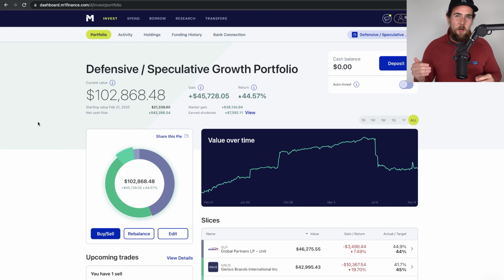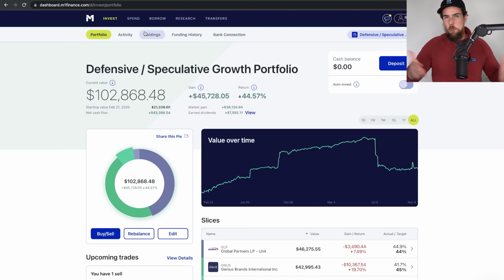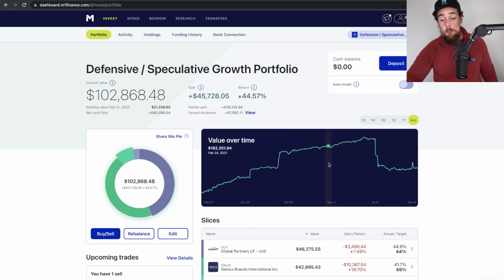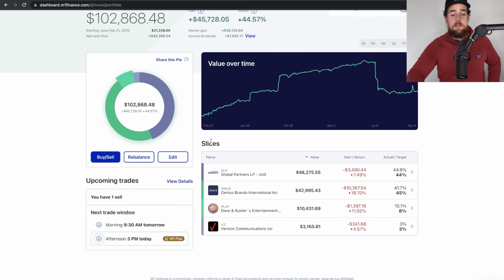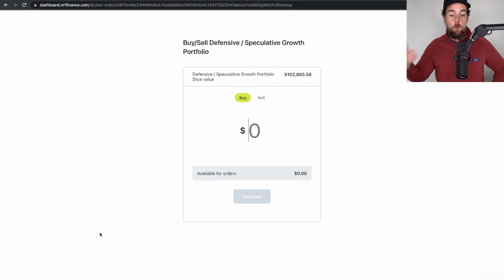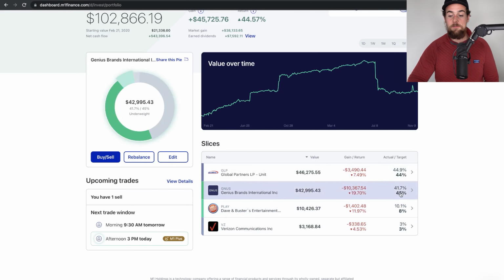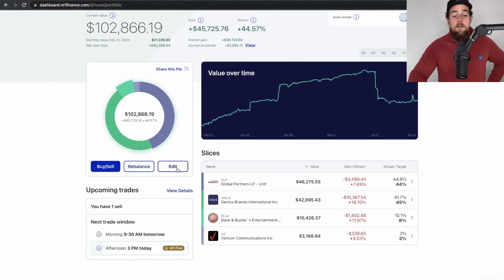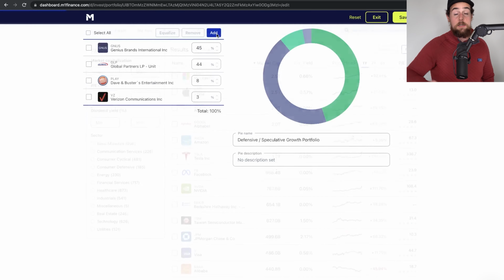M1 Finance Desktop Tutorial